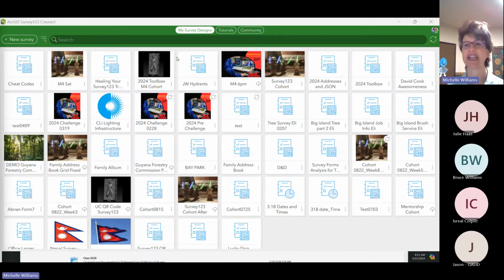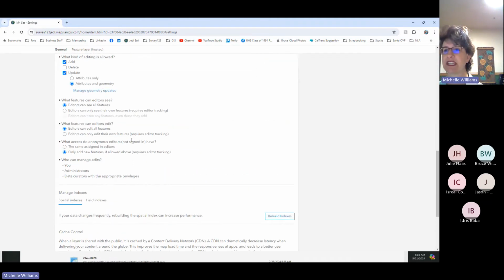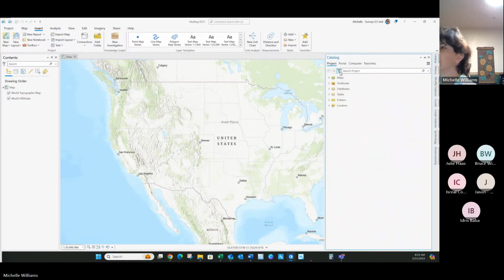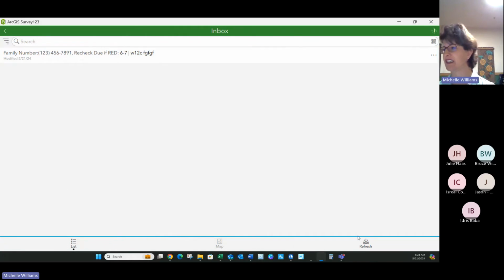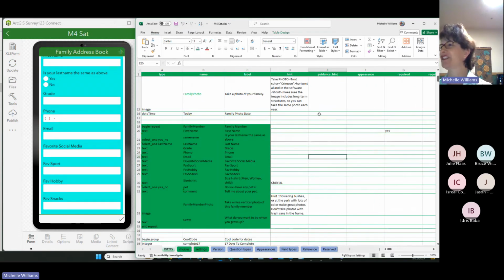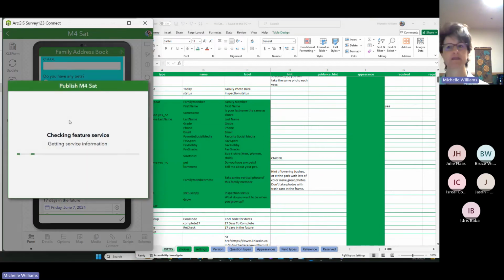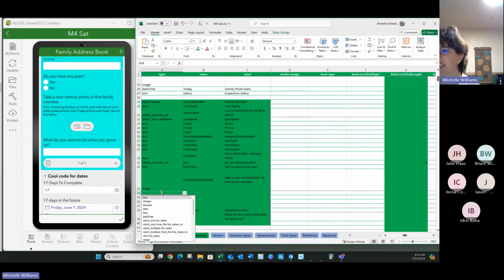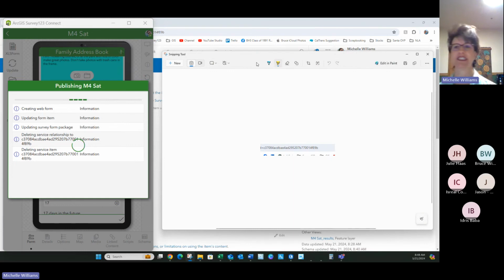Publish Survey123 | download into ArcGIS Pro | add new fields | publish again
Join us at Survey123jedi.com if you want to join the waitlist for our next class.